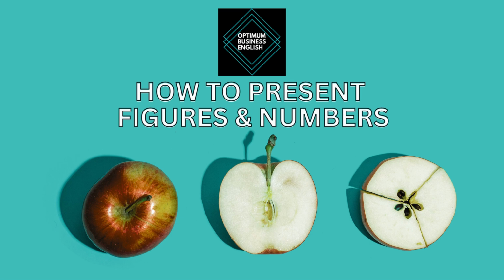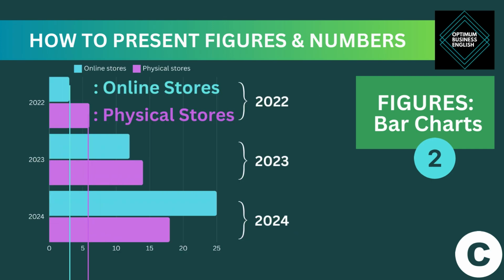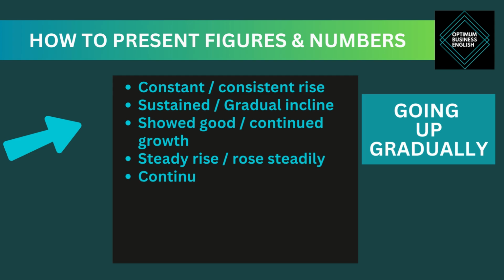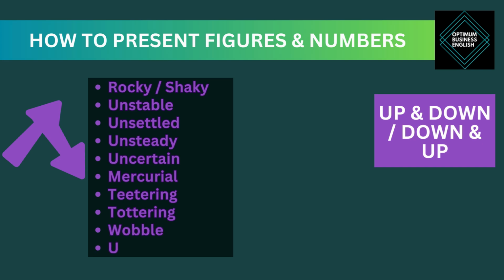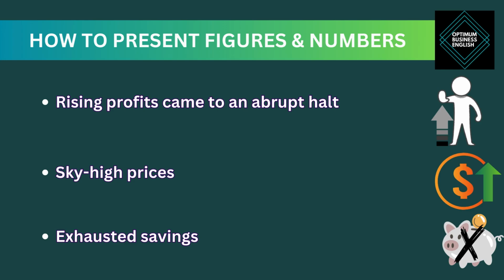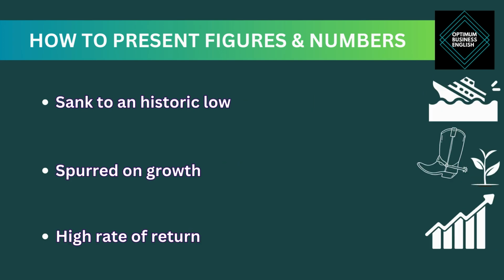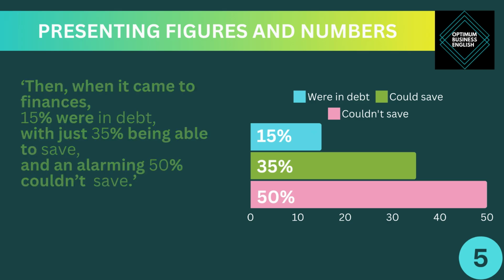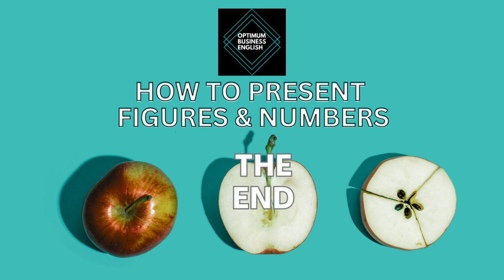How To Present Figures and Numbers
The only video you need to learn how to present graphs, charts and numbers in a business meeting, presentation, email or speech.

Learn exactly what to say if the numbers are increasing, decreasing or flatlining.

Learn what words / Phrases (vocabulary) to use to describe the speed and direction at which the numbers are moving.

Video Index:
1. The difference between Figures and Numbers
2. Different types of Figures to use
3. How to express (say in words) different number trends (advanced vocabulary)
4. Additional wording to use (more helpful advanced vocabulary)
5. Self-Practice